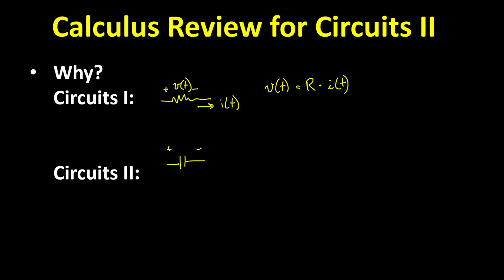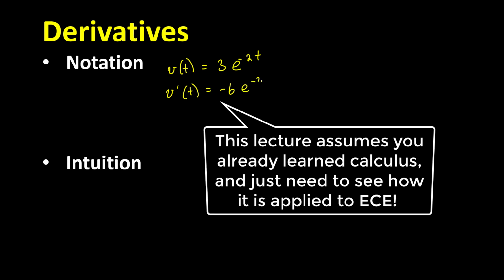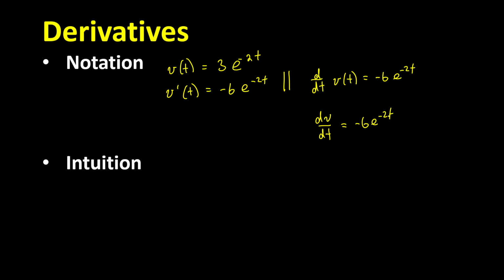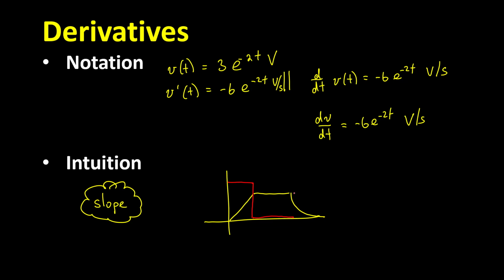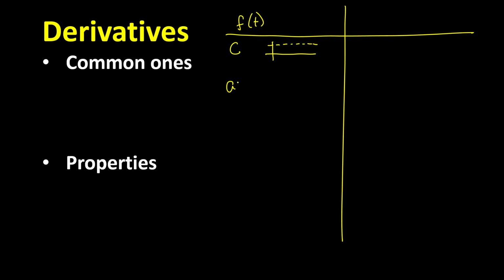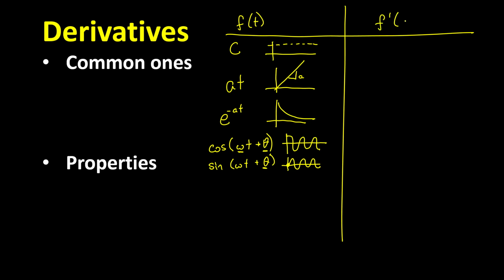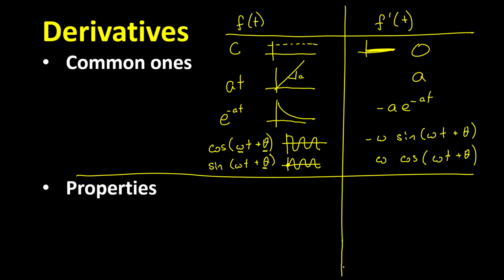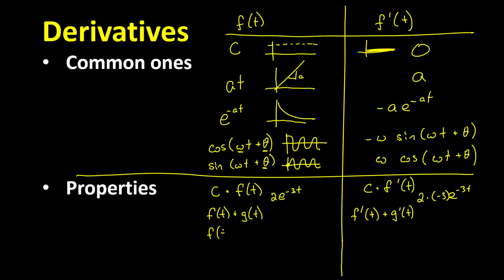EE223 - 01 Calculus Review - Derivatives & ECE